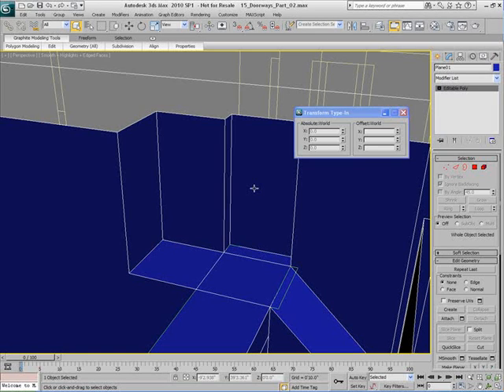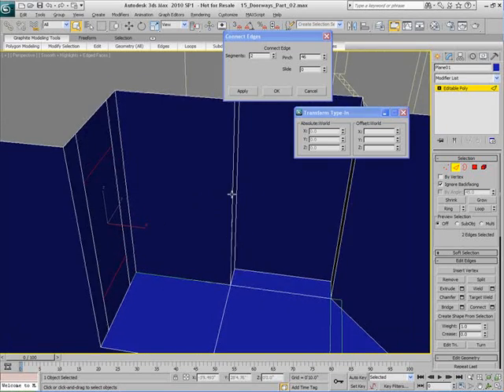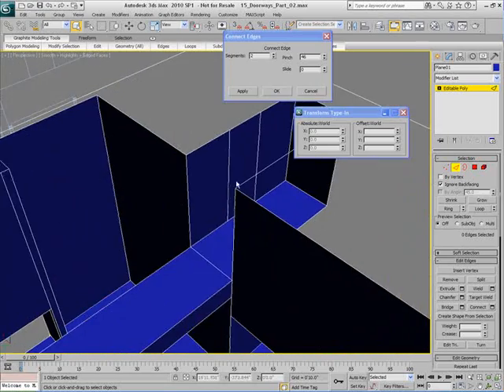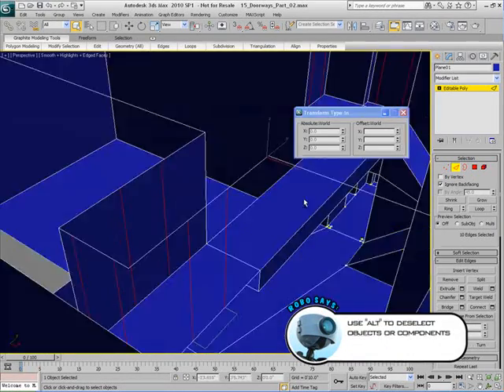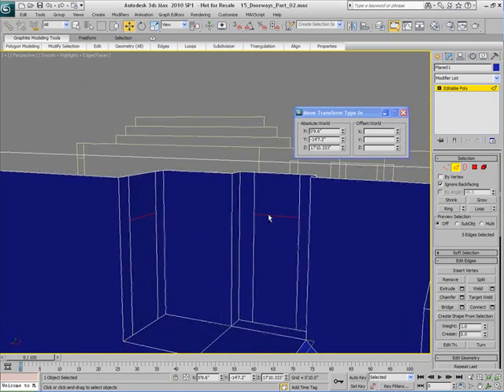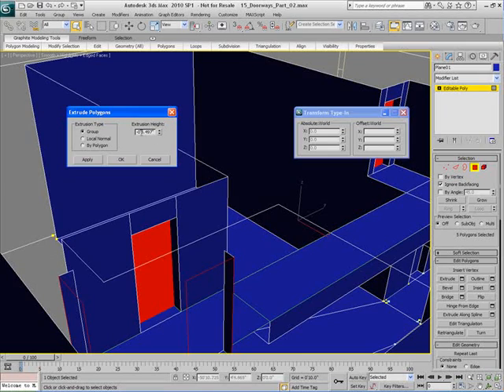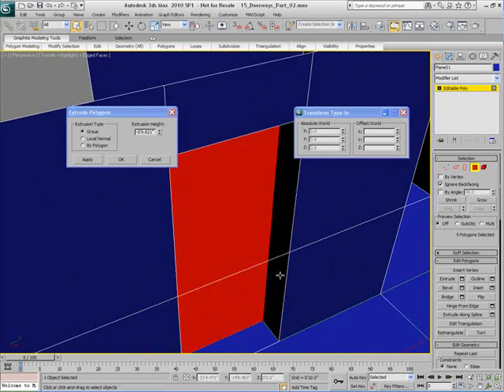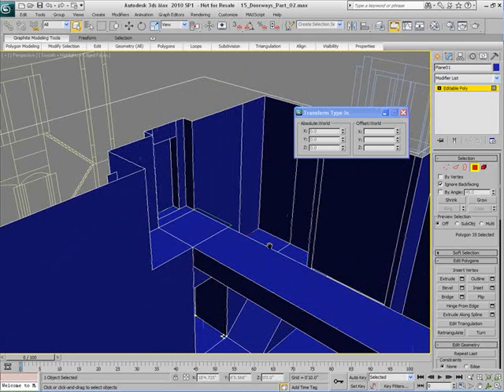15 Doorways Part 02